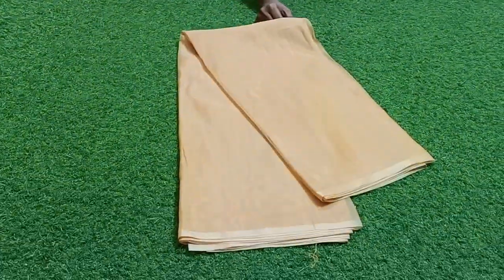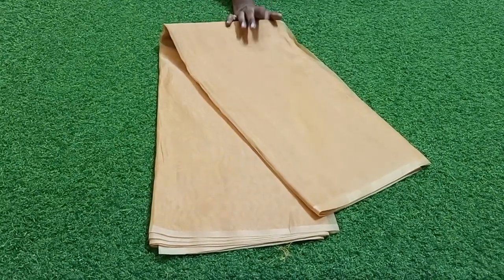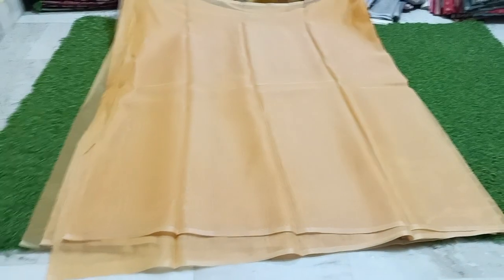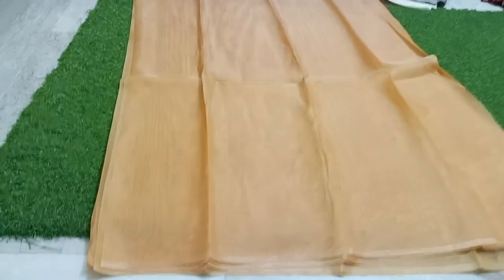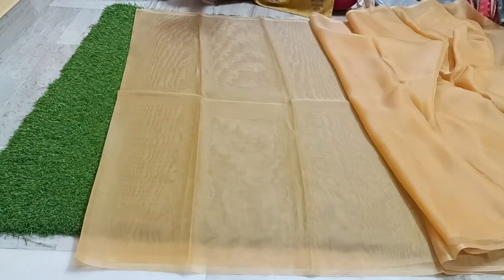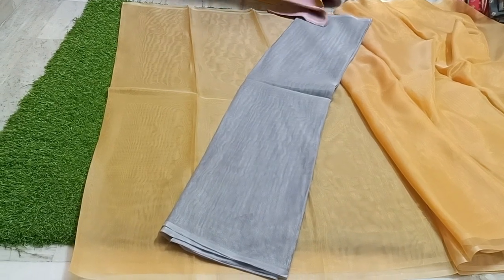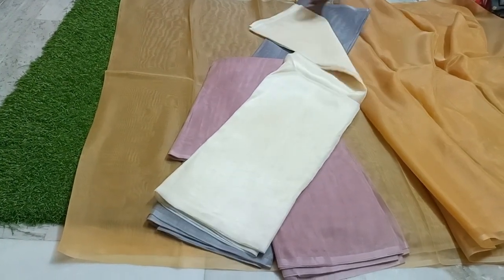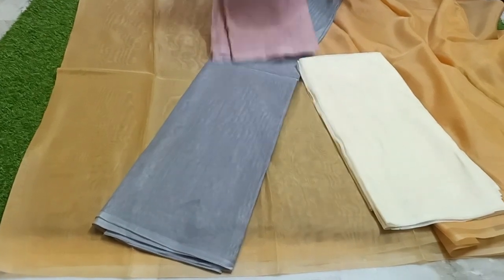plain organza tissue sarees 199/- only 8143140869